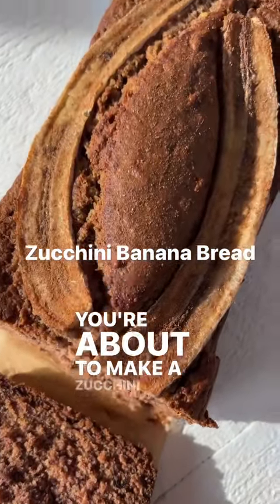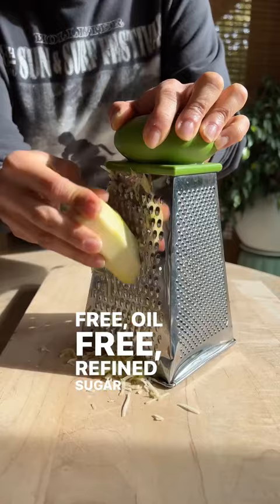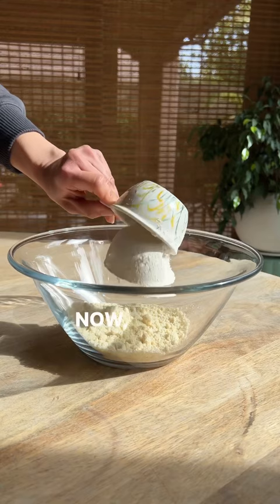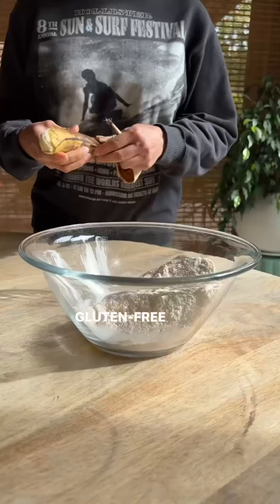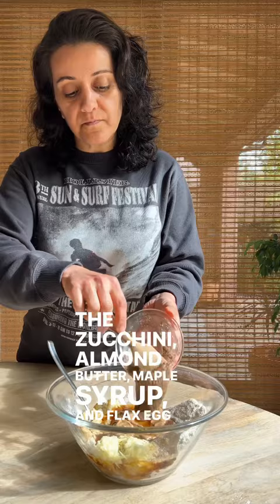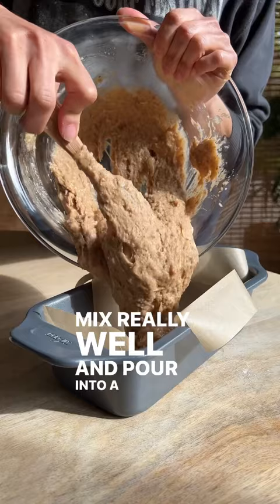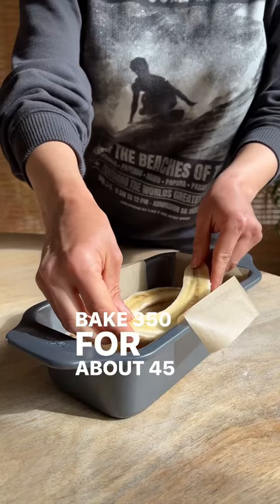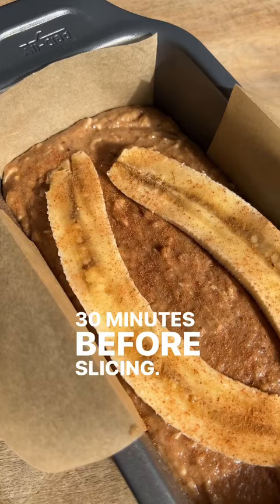ZUCCHINI BANANA BREAD 🍌🍞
dry
1 cup all purpose gluten-free flour or see below for a DIY gluten-free flour blend
2 tsp baking powder
1 tsp cinnamon
pinch of salt
wet
¾ cup zucchini finely shredded and drained
1 large ripe banana and 1 banana for the top
½ cup almond butter
2 tbsp flax meal mixed with 5 tbsp water
⅔ cup maple syrup

DIY gluten-free flour blend (measures 1 cup)
¾ cup brown rice flour
¼ cup potato starch
⅛ cup white rice flour
⅛ cup tapioca flour

1- finely shred and squeeze excess water from zucchini
2- make flax egg by mixing flax meal and water, set aside
3- mix dry ingredients in a bowl, then mash the banana in the same bowl
4- add zucchini, almond butter, maple syrup, flax egg, and mix really well
4- pour in a loaf pan, flatten the top, add a halved whole banana to the top, sprinkle with cinnamon
5- bake 350F about 45 minutes, wait 30 minutes to cool before serving